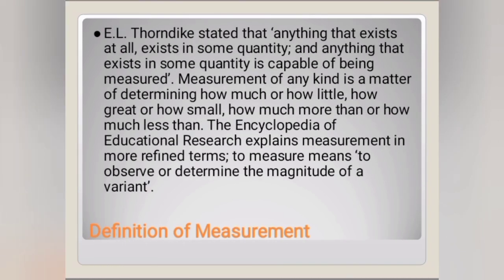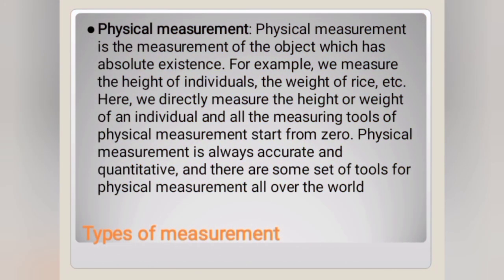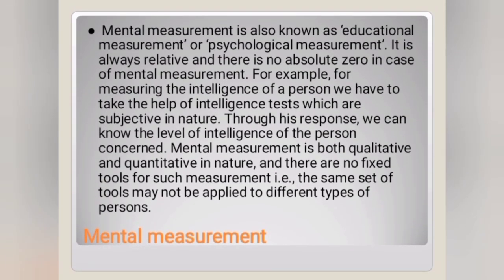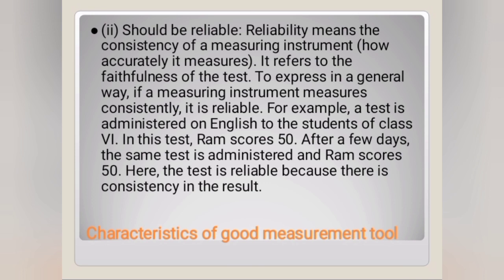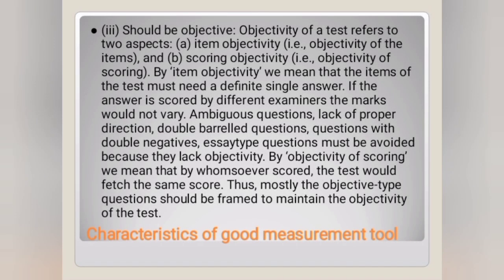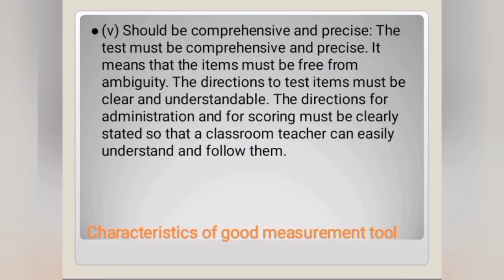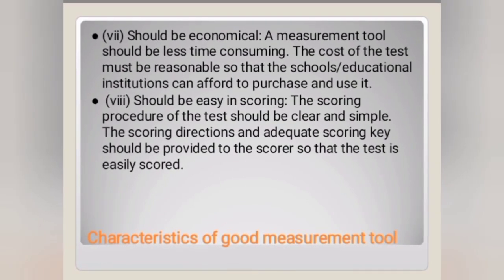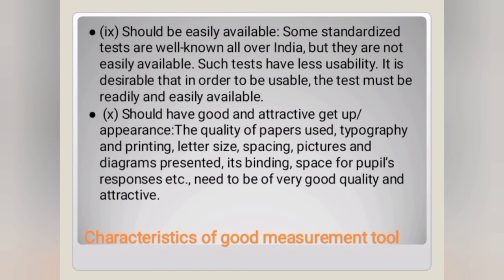Educational Measurement & Evaluation